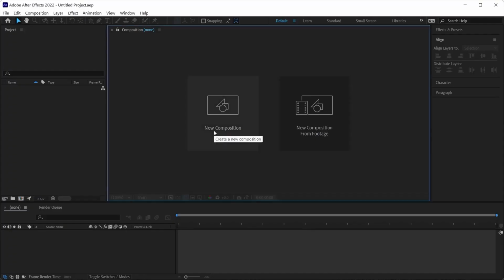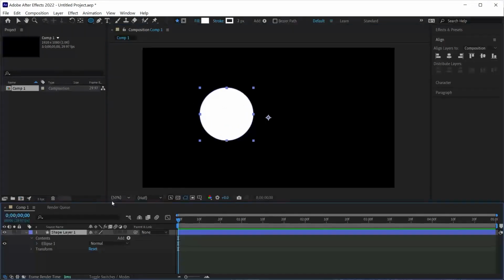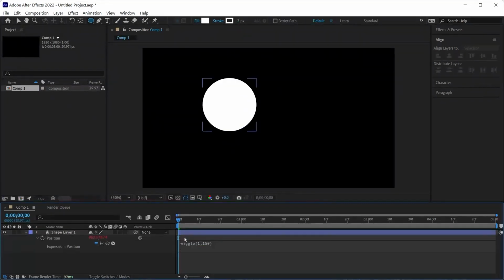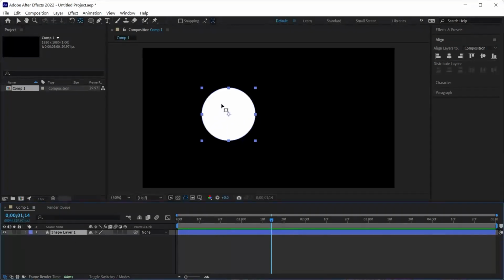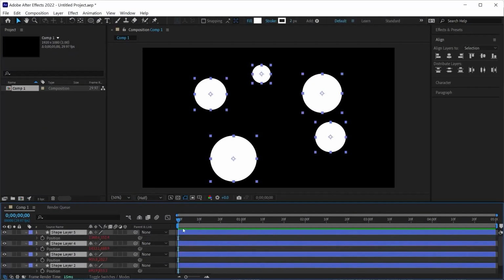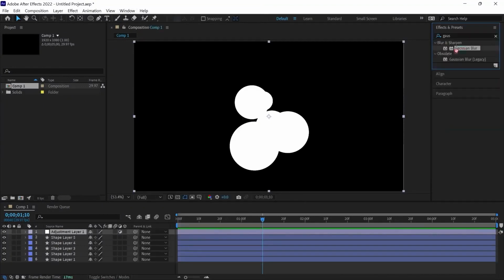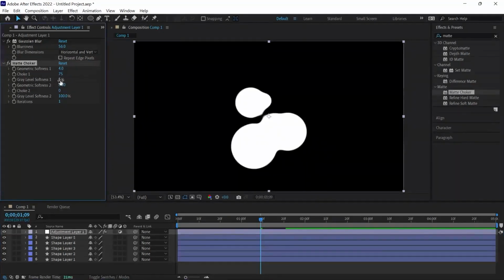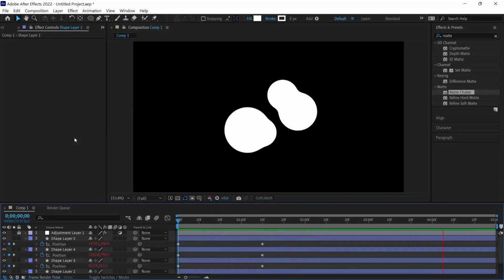How to Create LIQUID ANIMATION EFFECT in After Effects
In this After Effects tutorial. I'll show you how to make liquid animation effect.